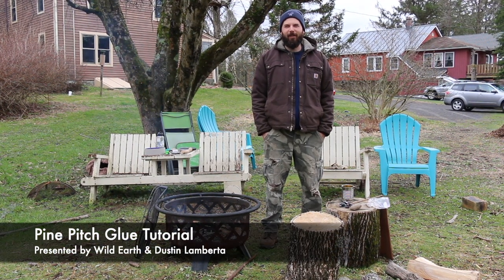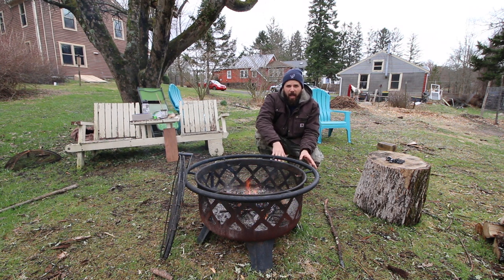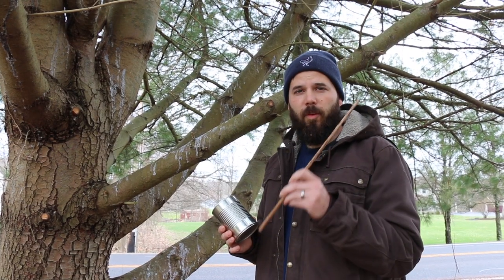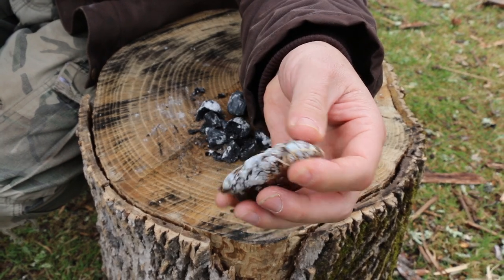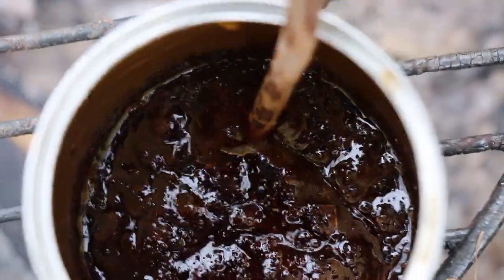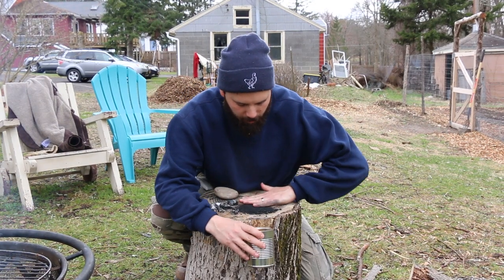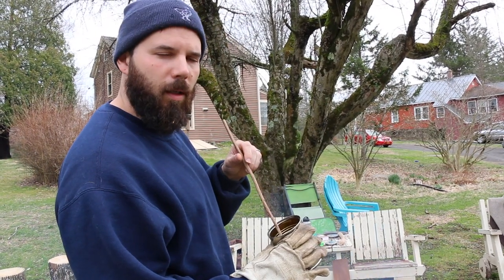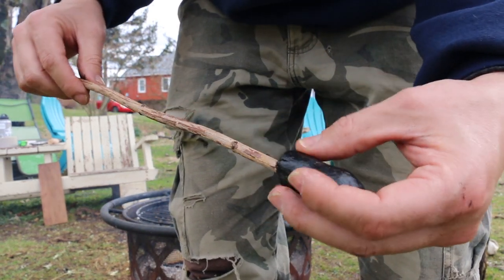How To Make Pine Pitch Glue: Wild Earth Tutorial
Wild Earth Program Team Leader Dustin Lamberta shows us how to make Pine Pitch Glue, an extremely versatile natural adhesive that has been used from pre-history to modern times by various cultures across the world.

Mainly composed of rendered pine sap and powdered charcoal, this glue is easy to apply and has numerous uses!
What you'll need:
- Charcoal
- Metal Soup Can + Stick
- Pine Sap
- A Round, Flat Stone
- Rabbit Droppings (optional binder)
About Us:
Located along the Shawangunk Ridge in New York’s Hudson Valley, Wild Earth is a not-for-profit that runs nature-based programs for children, teens, families, and adults.

About Our Programs:
Wild Earth programs draw on a broad spectrum of teachings ranging from native technologies to the natural sciences. Our programs offer adventure and fun, primitive skills and crafts, awareness games, and story and song, facilitated by multi-generational mentors. They foster individual and group awareness and a deeper connection to the Earth.

Video recording, editing, and post-production by Wild Earth Program Leader Zach Jones.